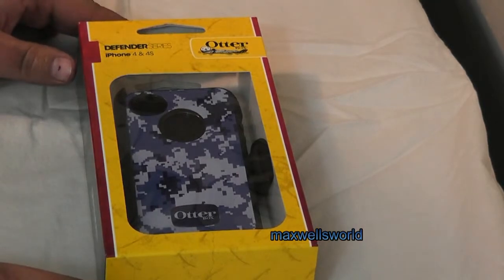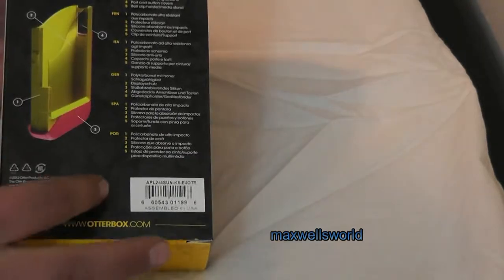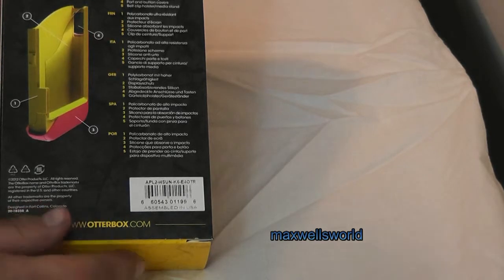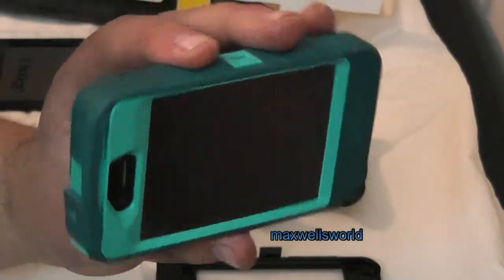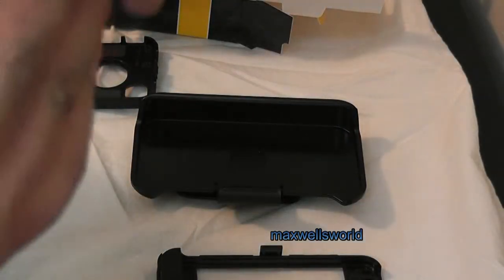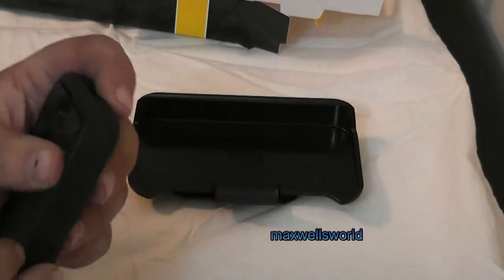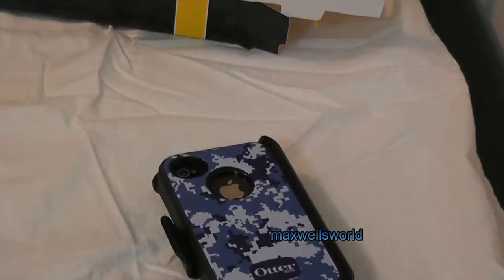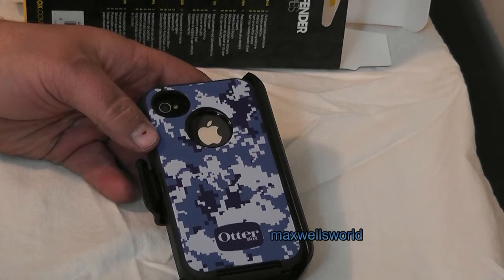unboxing instalation review of a camo otterbox maxwellsworld